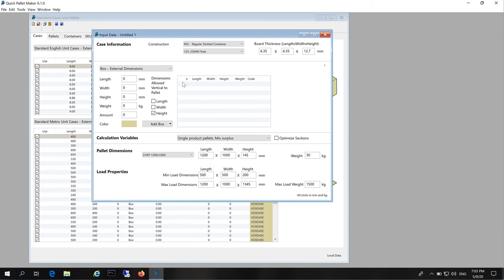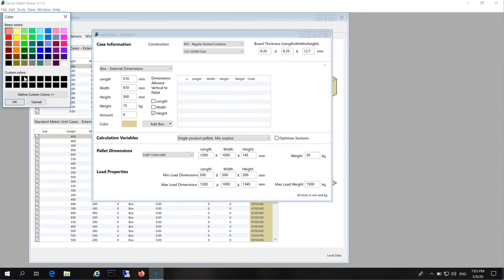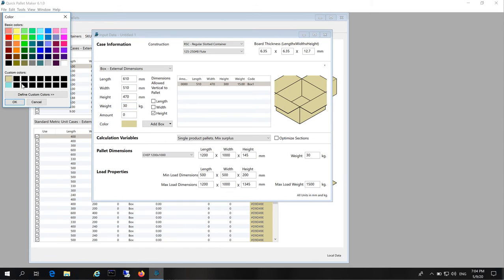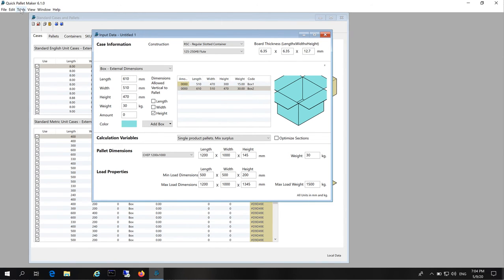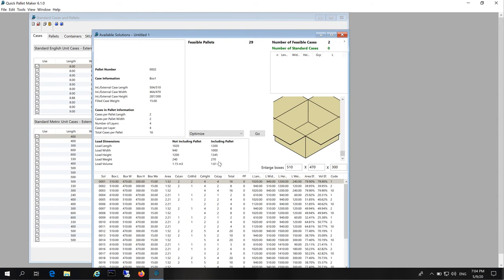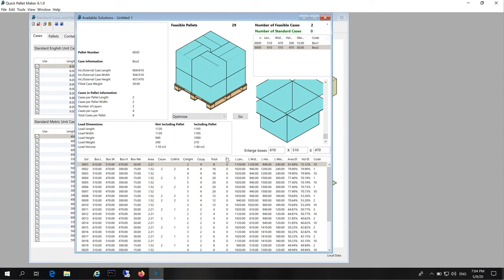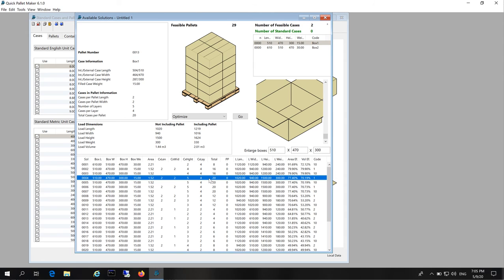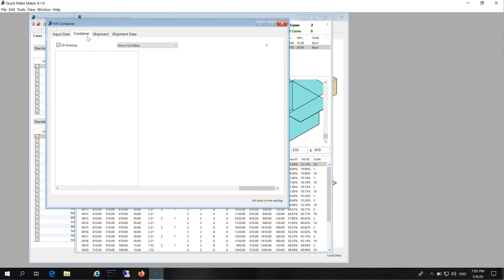Quick Pallet Maker Example 39: Testing Different Pallet Sizes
A user has a couple of box sizes that he wants to ship in pallets and then in containers, but he needs to figure out which is the best pallet to fit the products.